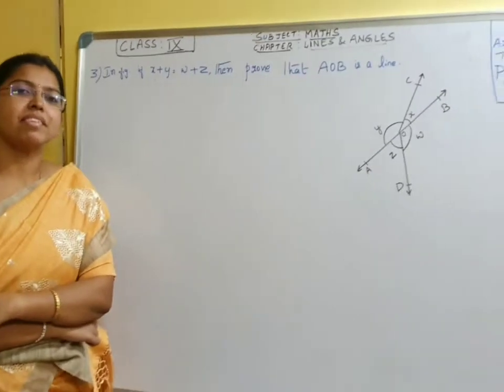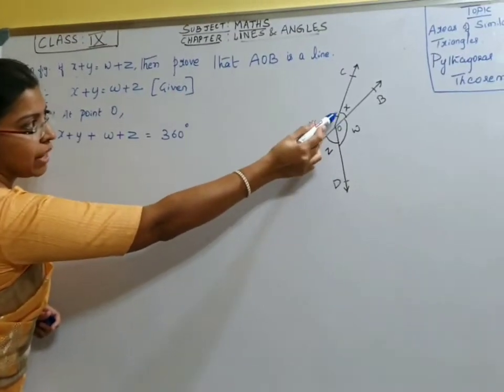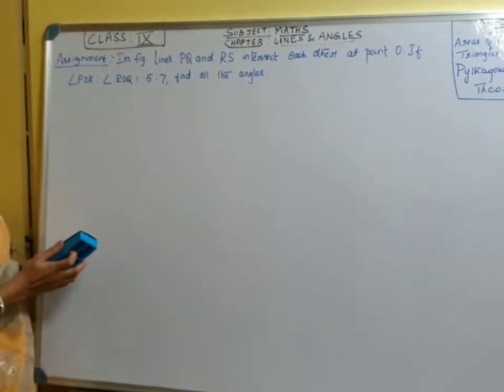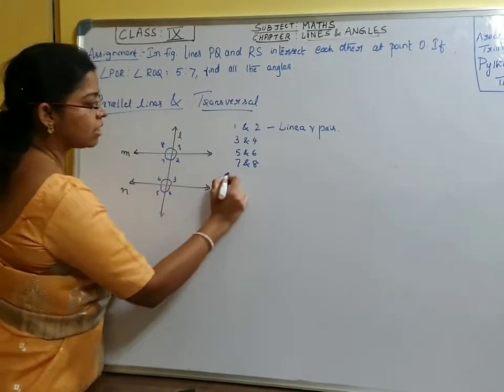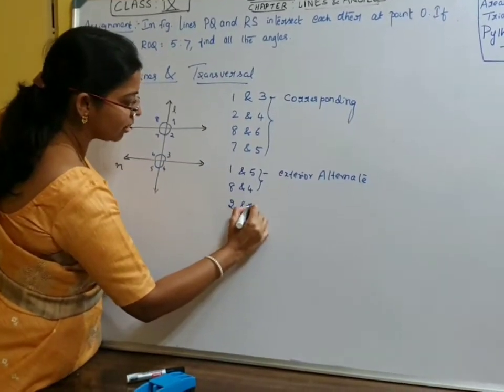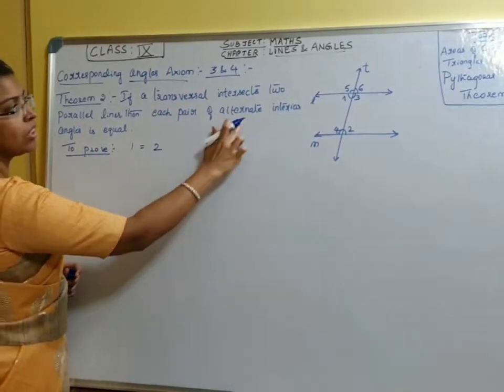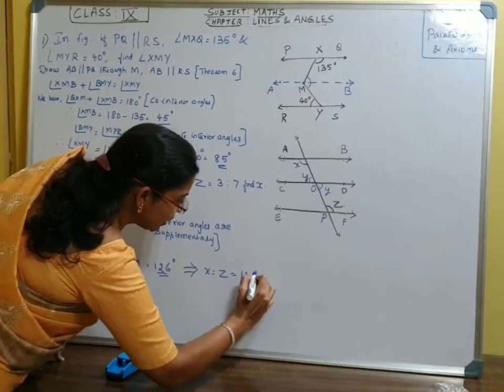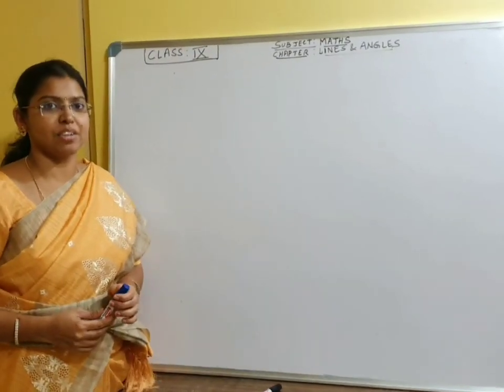9th maths part 2